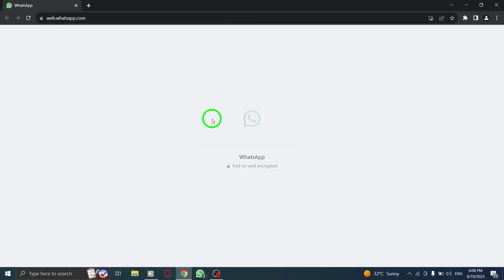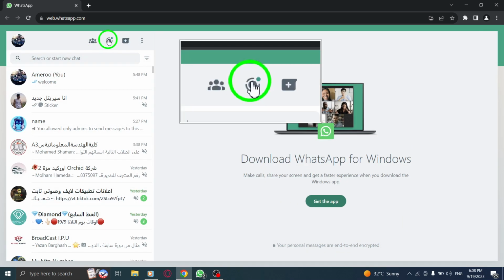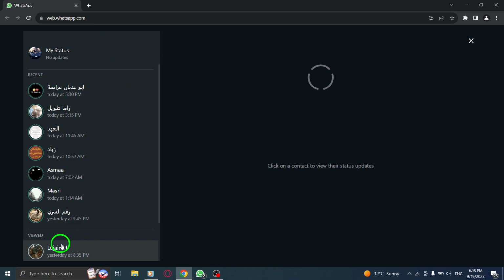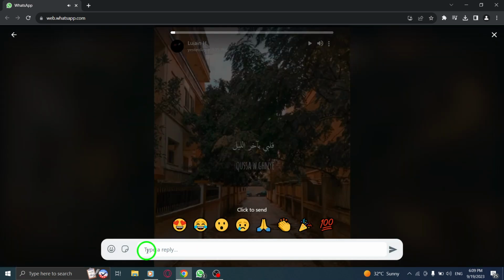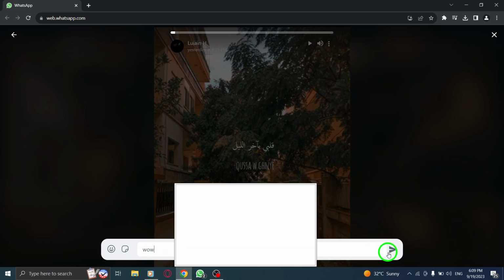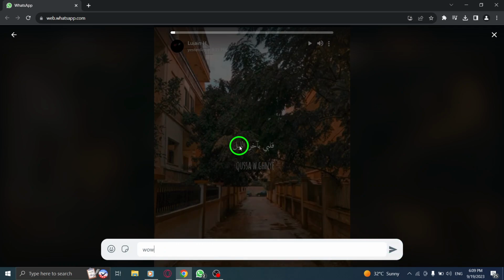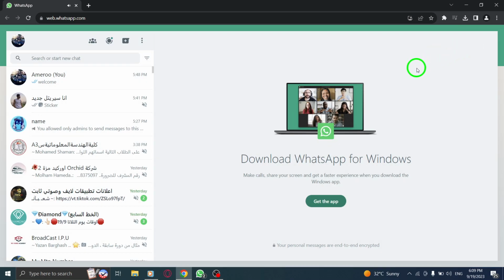How to Reply to a Contact Status in WhatsApp Web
Learn how to reply to a contact status in WhatsApp Web with this step-by-step tutorial:

1. Open WhatsApp.
2. Click on the Status icon above the chat list.
3. Click on a contact to view their status update.
4. Type in the reply you want, then hit Send.

In this video, we'll guide you through the process of replying to a contact's status update in WhatsApp Web. This feature allows you to engage with your contacts and share your thoughts on their updates.